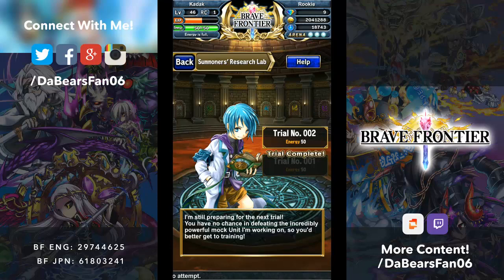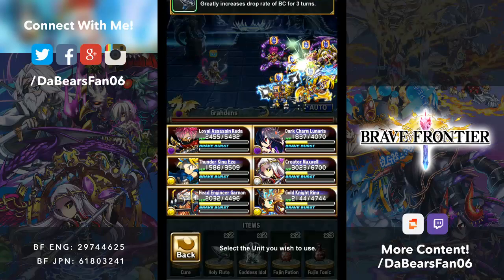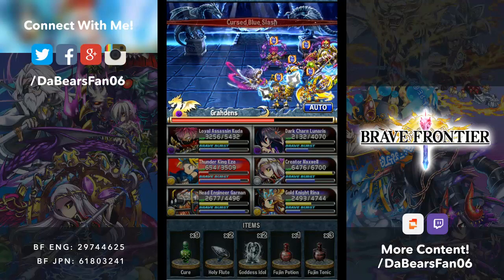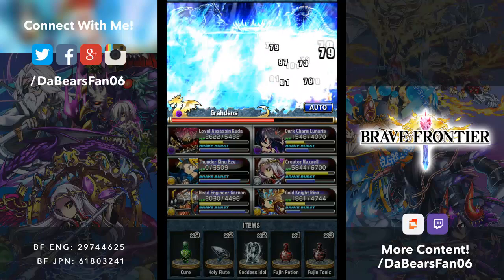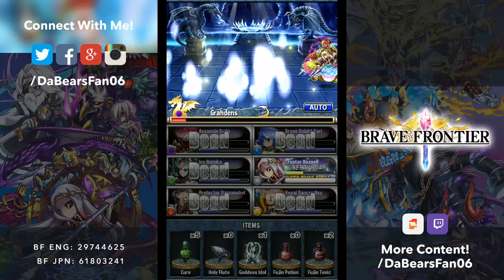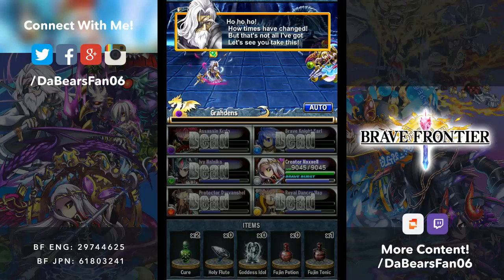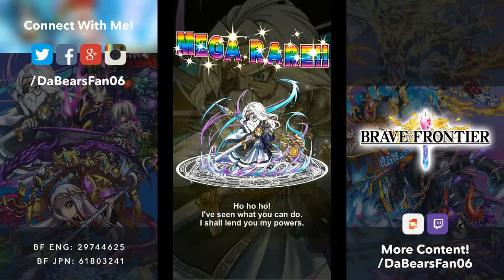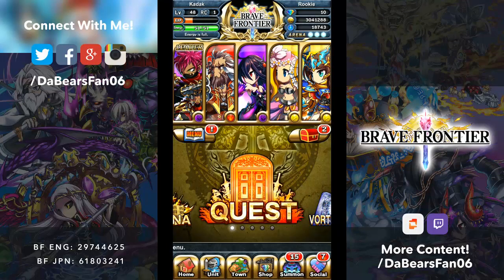Brave Frontier F2P Episode 5: Trial No. 002 Grah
Just a few hours after taking down Karl we take on the legend Grah! Can we beat him today and add him to are team? Find out!

DOT Invite Id 4w51 to get a free rare! Put in the code after you finish the first level!